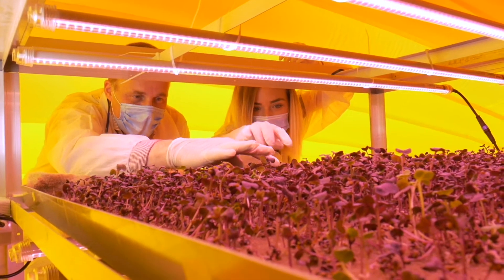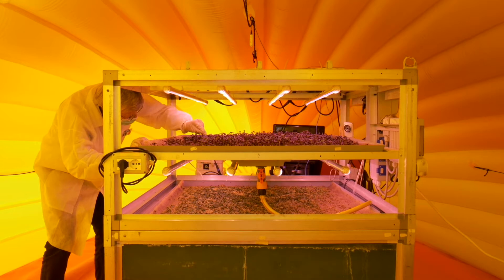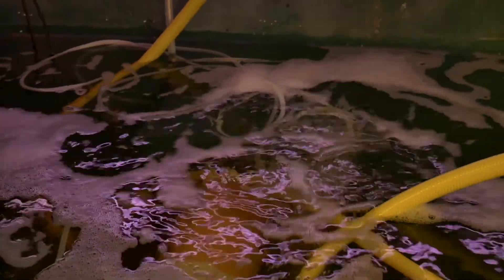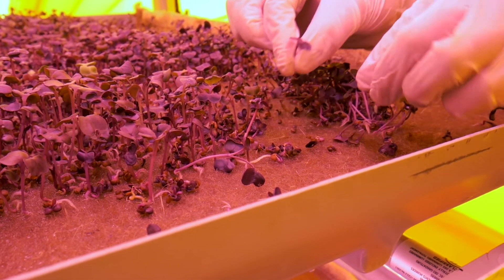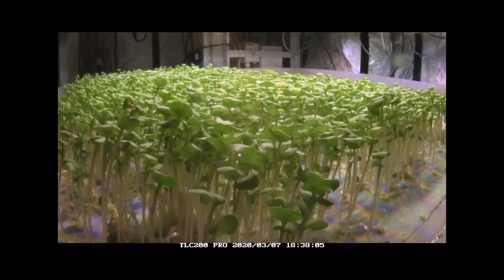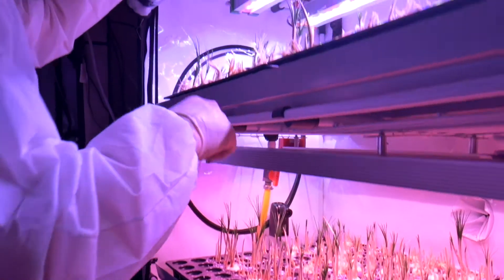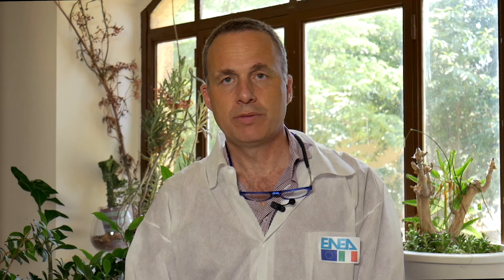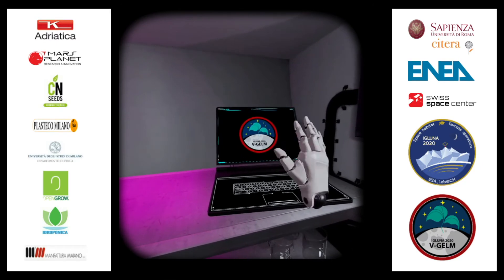Nasce l’orto hi-tech per coltivare sulla Luna e ai Poli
V-GELM (Virtual Greenhouse Experimental Lunar Module) - Primo progetto sperimentale per coltivare micro-verdure sulla Luna e in ambienti estremi come quelli polari, allestito all’interno di una speciale ‘serra igloo’. Il progetto è stato realizzato da un team di ricercatori ENEA e di studenti del Centro Interdipartimentale Territorio Edilizia Restauro Ambiente (CITERA) e delle Università Sapienza di Roma e della Tuscia.